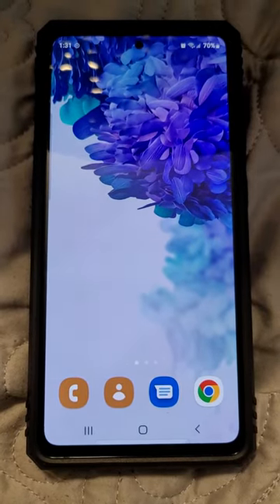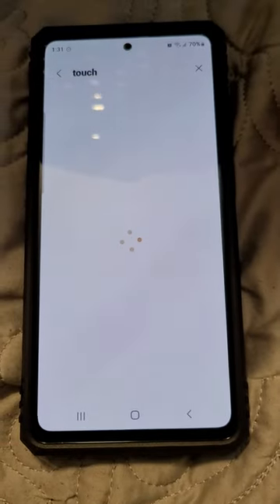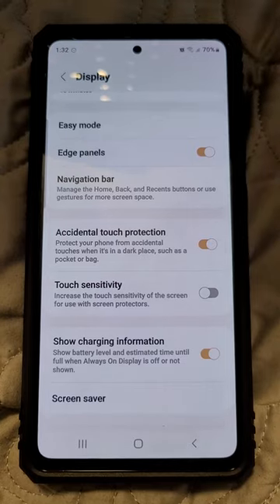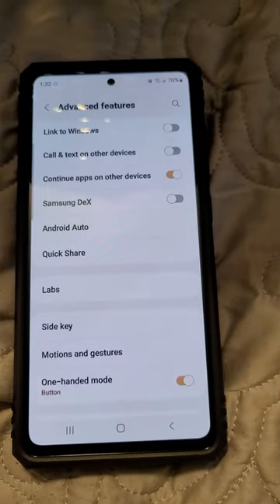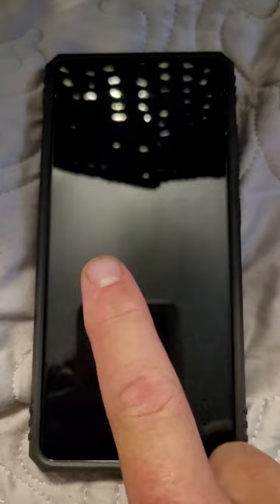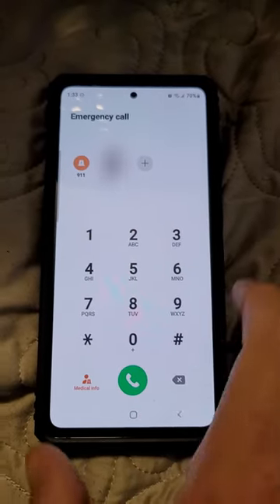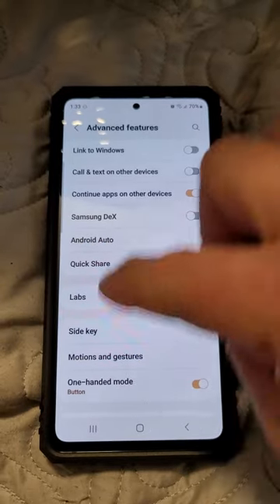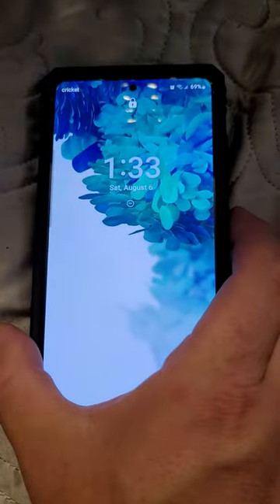Stop Pocket Dialing 911 - FIX IT - Android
This video shows the Android user setting to change to reduce or eliminate pocket dialing emergency calls 911. This is the setting that worked for me. Android 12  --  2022.